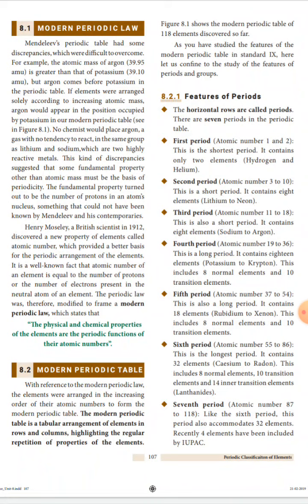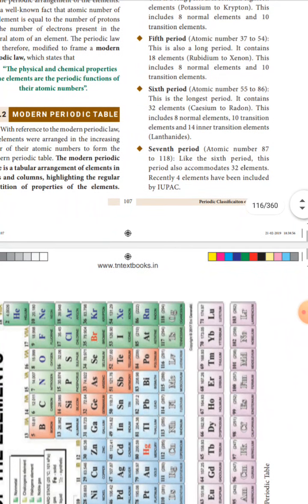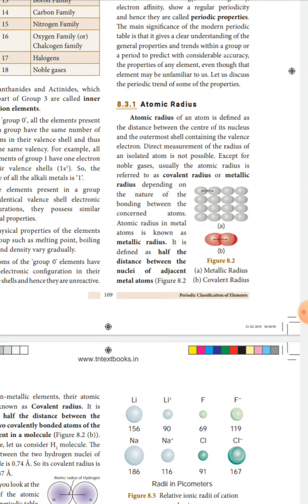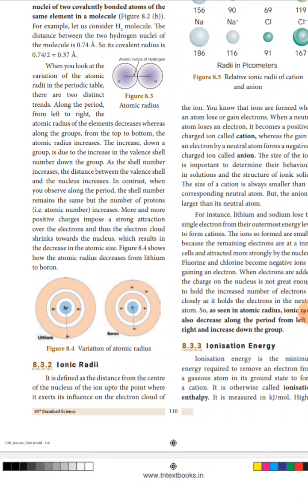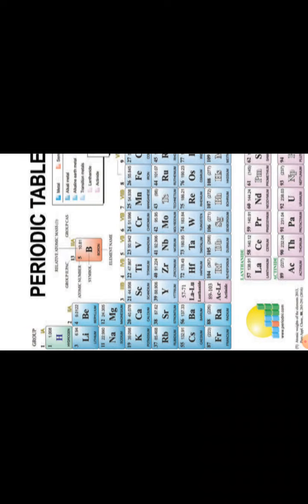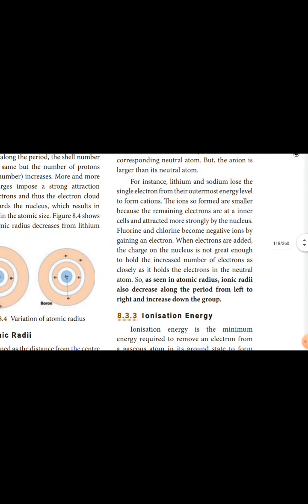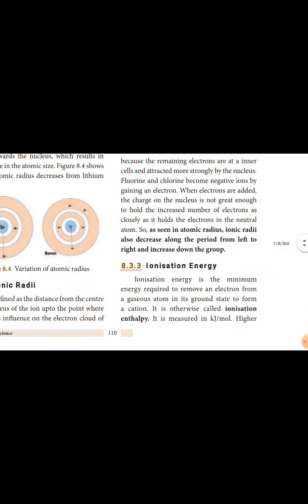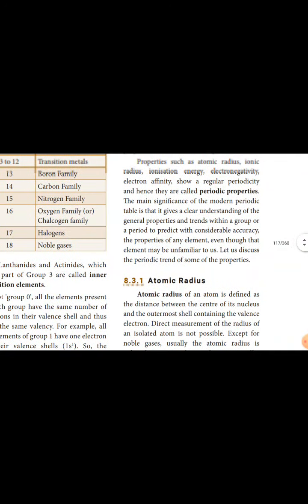1 August 2020